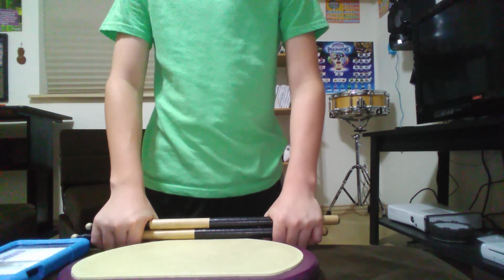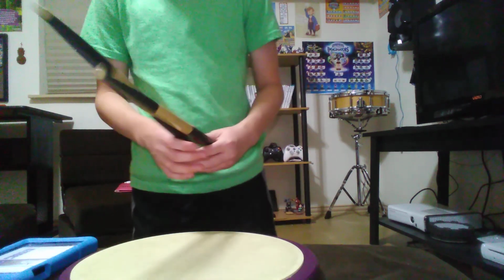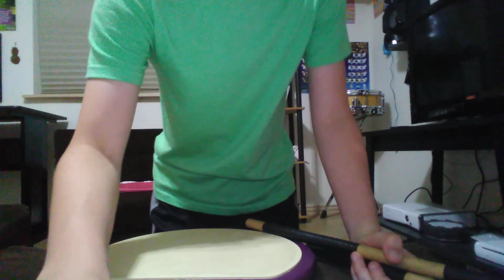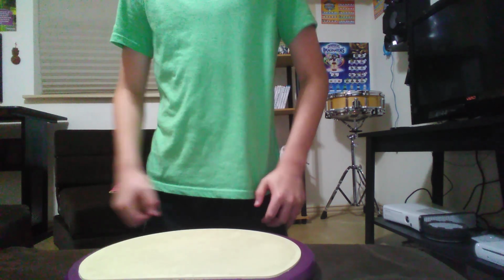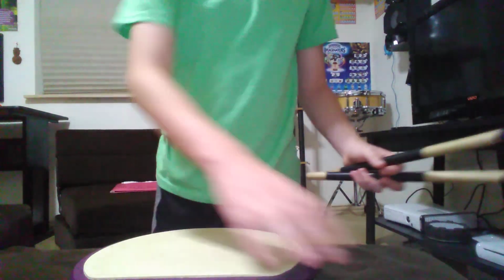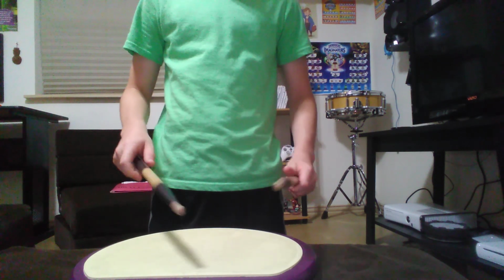All my Snare Drum Music from this School Year played!!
I play all my music from 7th grade! It was an incredibly fun year.